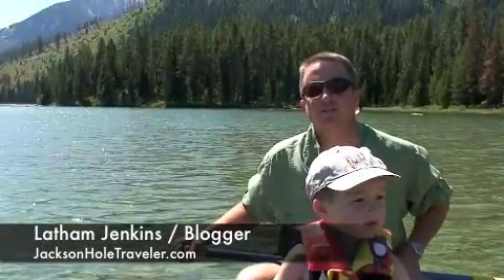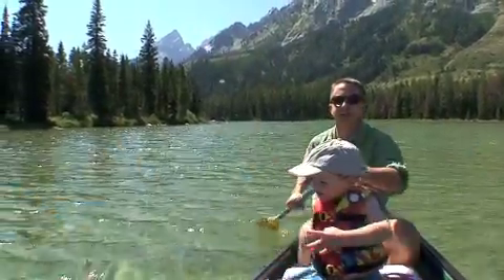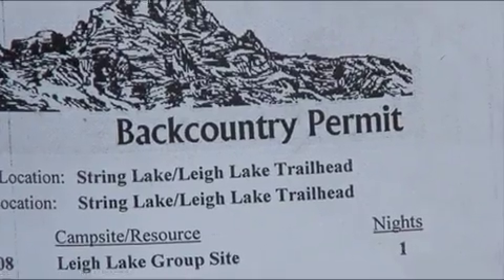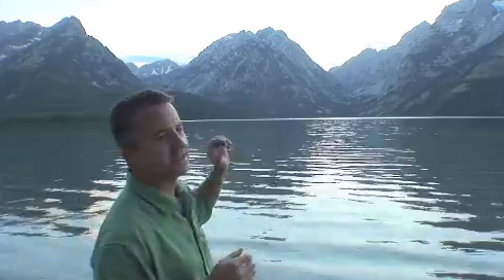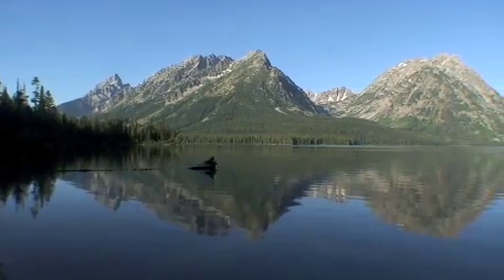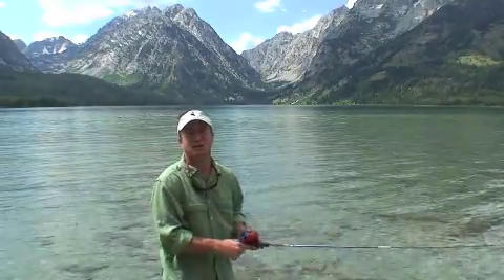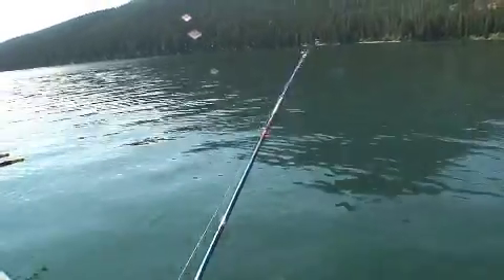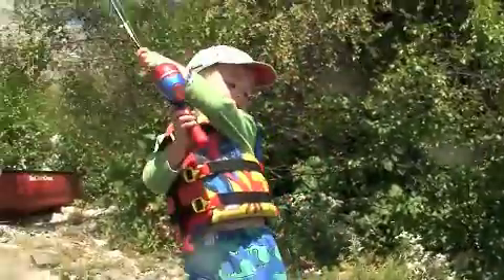Canoe Camping on Leigh Lake, Grand Teton National Park, Wyoming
Leigh Lake in Grand Teton National Park, Wyoming is perfect destination for canoeing, kayaking and camping. Great for family outings and day trips.  There is good fishing, both spin and fly fishing for Cutthroat, Brook and Mackinaw trout.

Leigh Lake is one of the lager glacial lakes in the Teton Range, sitting underneath Mount Moran.  Offering amazing views of the Grand Teton Mountain range.